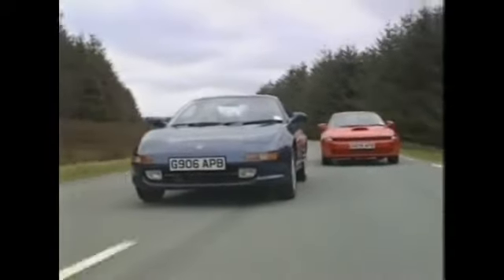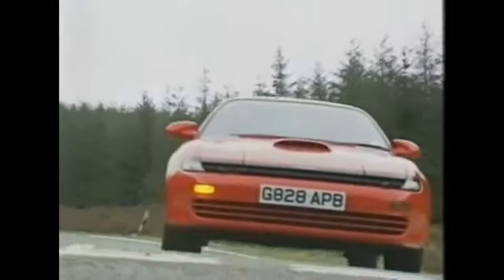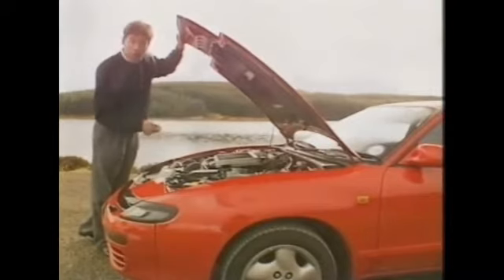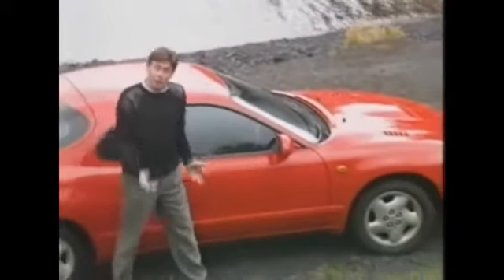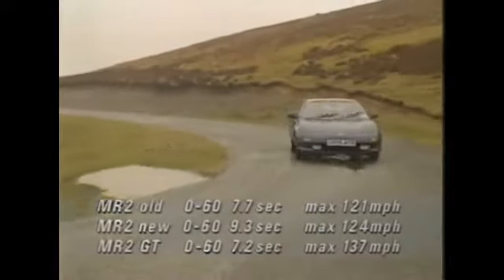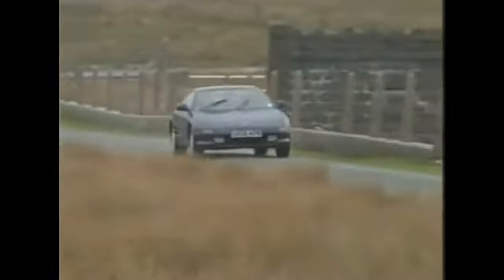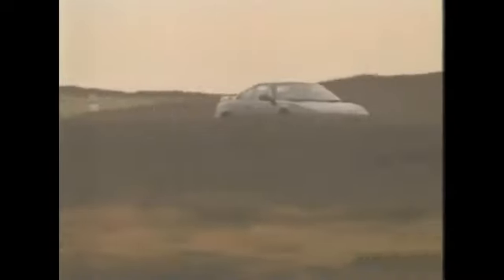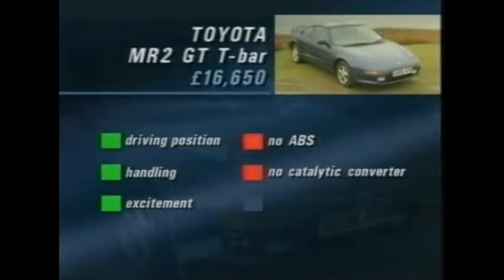Toyota MR2 SW20 and Celica GT-Four